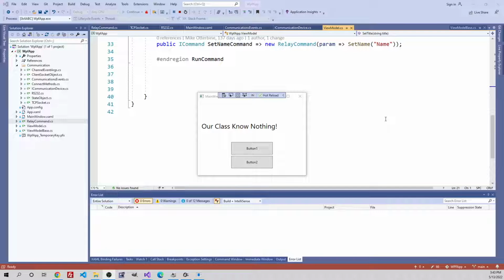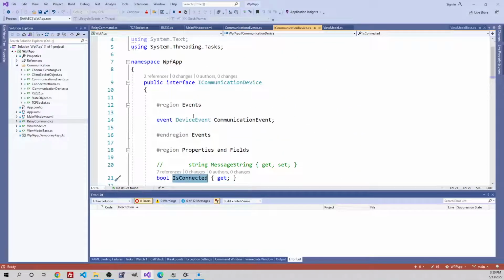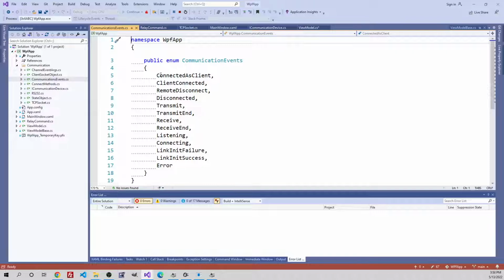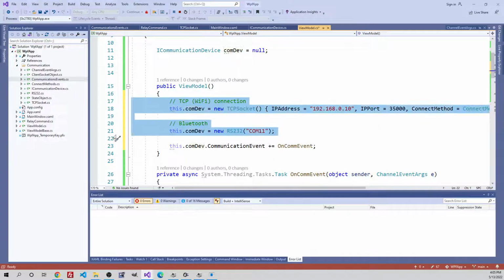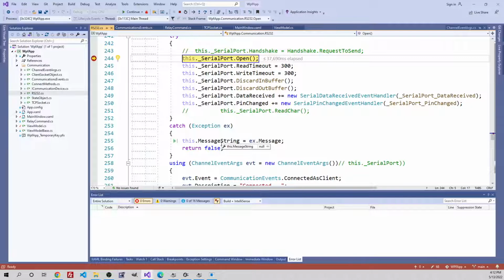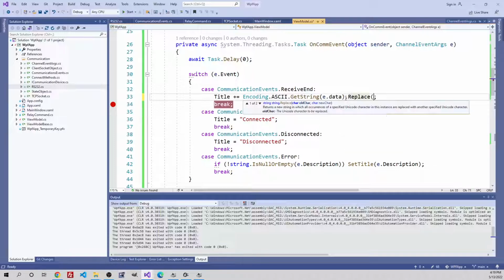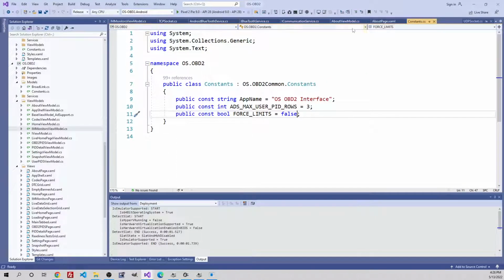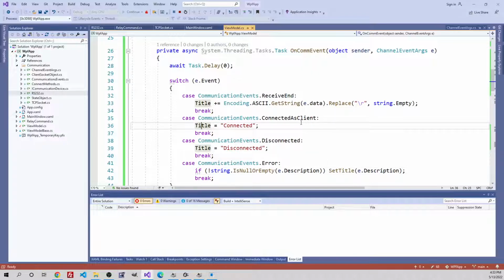Code: WPF with Asynchronous Communication - WiFi and Bluetooth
Skip the stuff at the beginning...4:30 Starts with communication code. Thanks!
This is a continuation of how to create an MVVM application. Here, I discuss how I implement different types of communications.